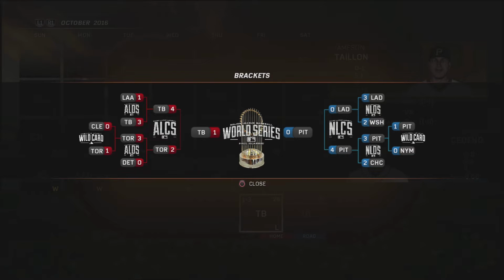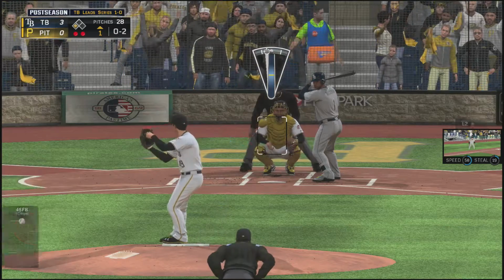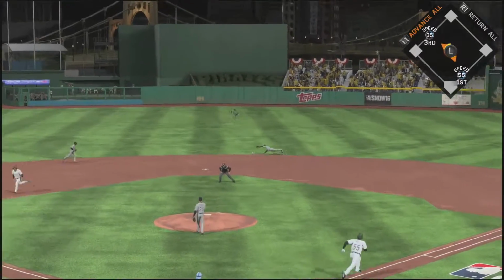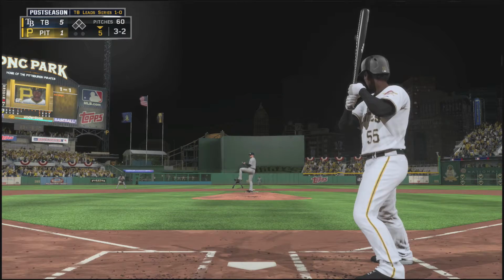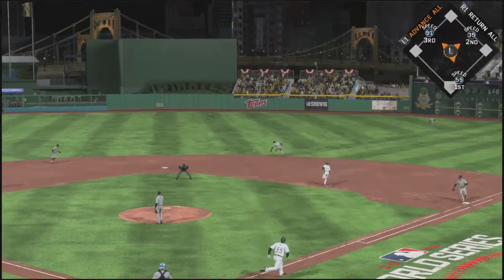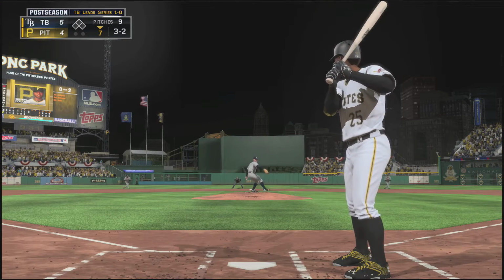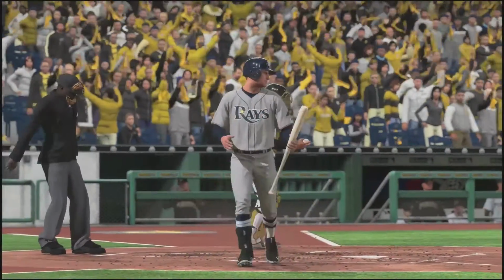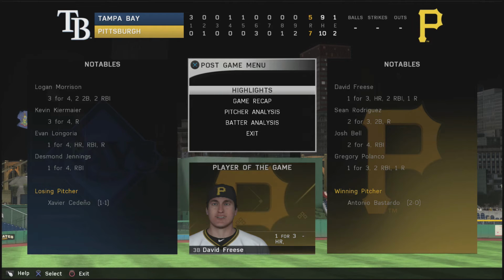World Series - Triple Play...WTF! |60| Pirates Franchise MLB 16 The Show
World Series v. Tampa Bay Rays! - Game 2

Regular Season Player Statistics